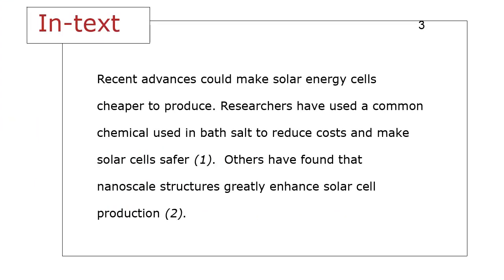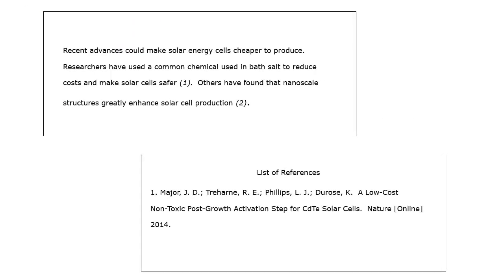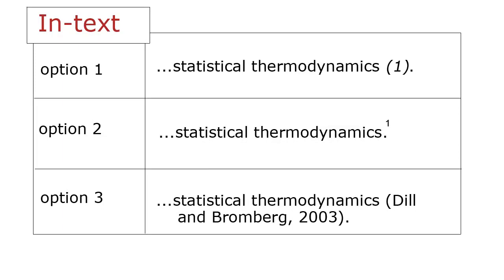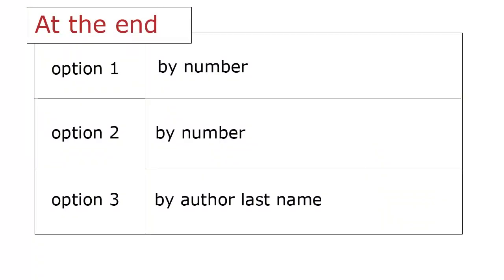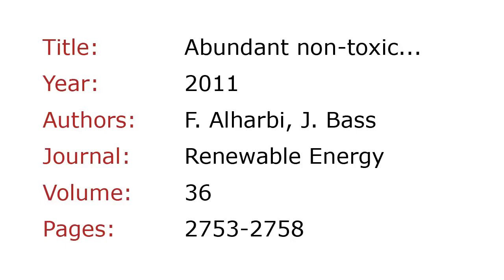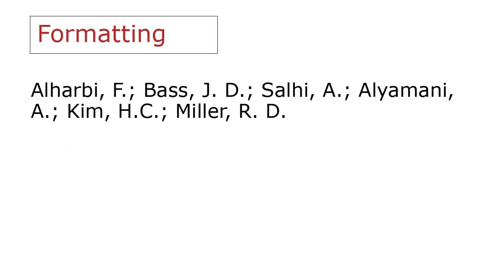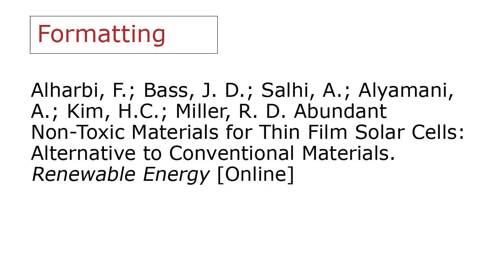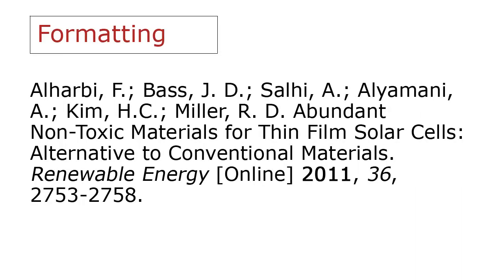How to cite in ACS style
How to cite sources properly in Chemistry.